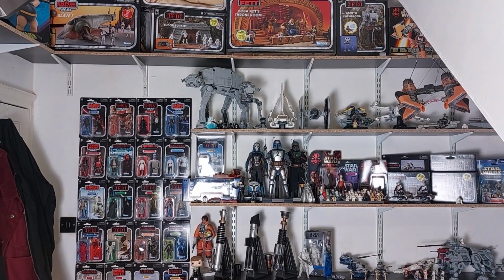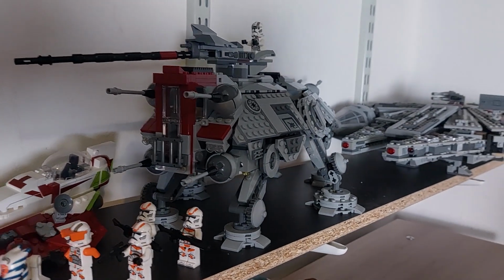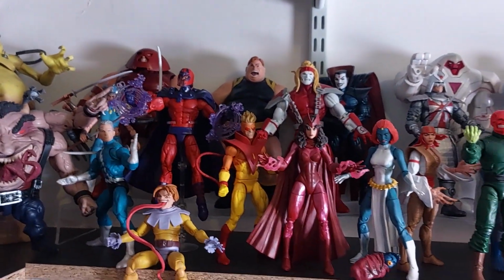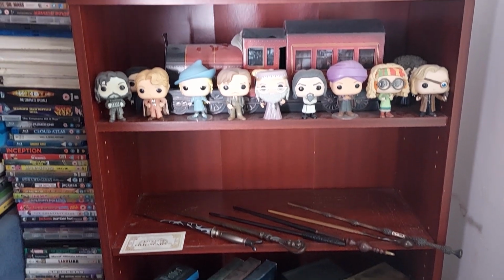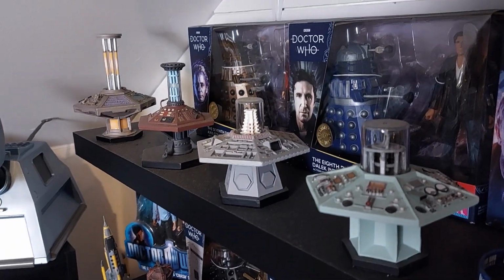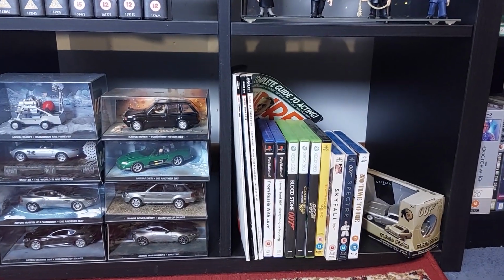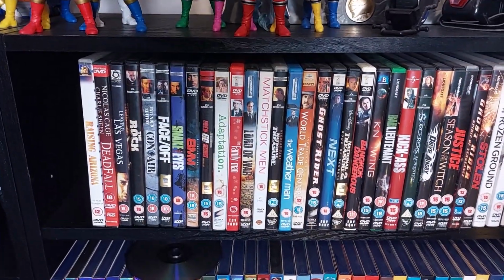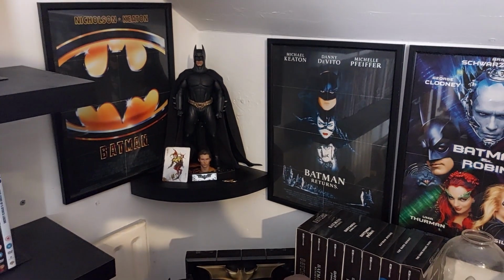My ENTIRE Collection (2023)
From Doctor Who to Marvel, from Star Wars to James Bond. Here is my entire collection, enjoy!